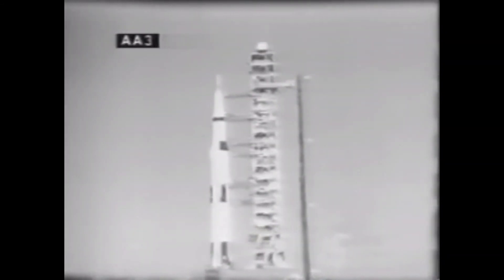Apollo 6 Launch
Launch of Apollo 6 the 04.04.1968 without crew on board.